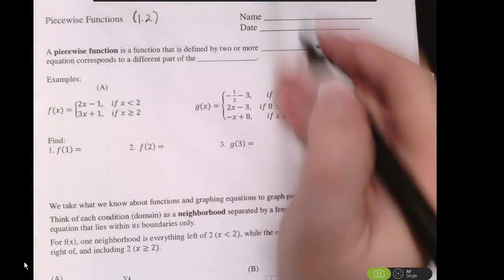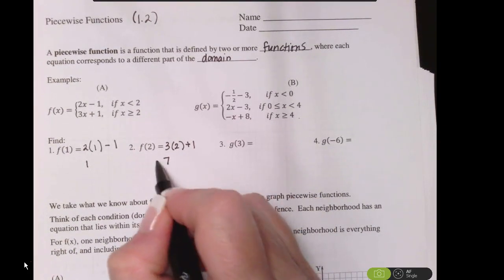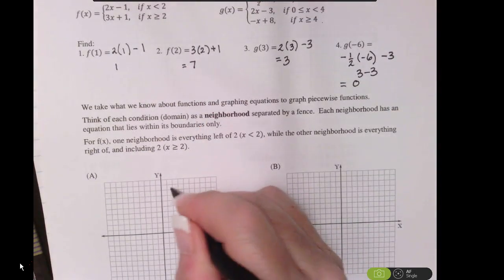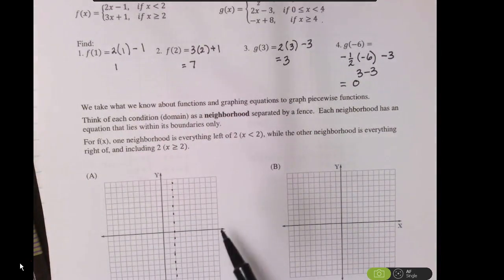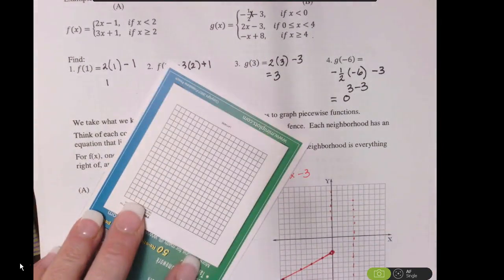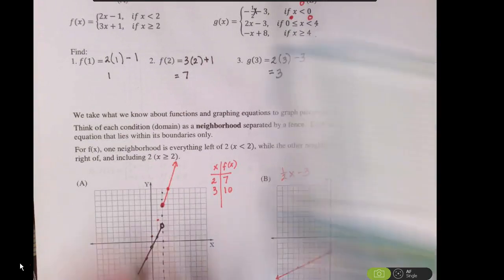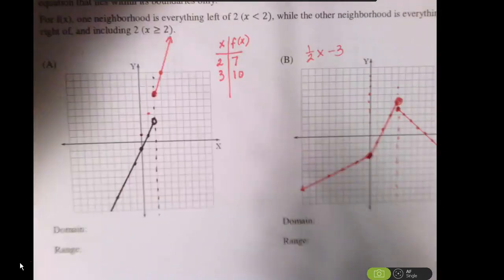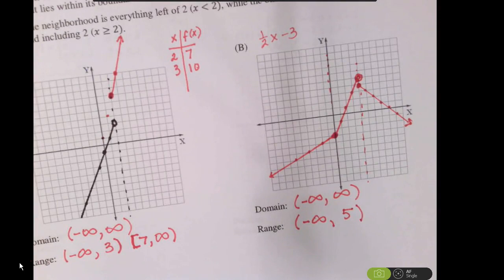1.2 Piecewise Part 1